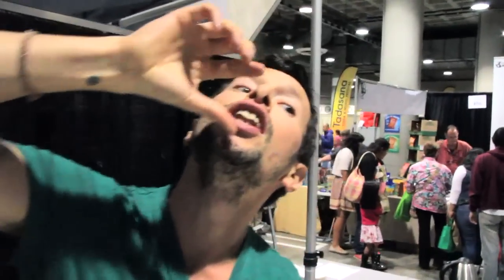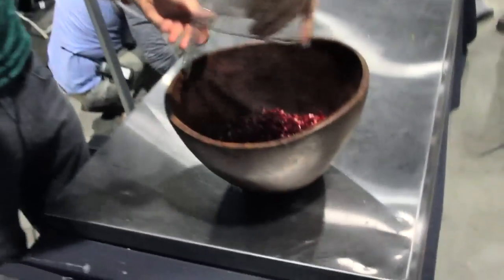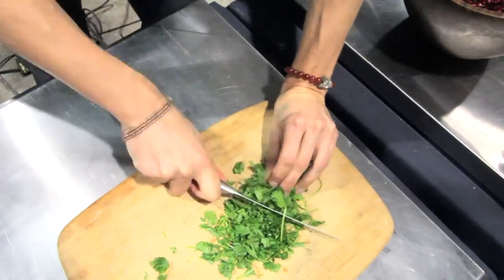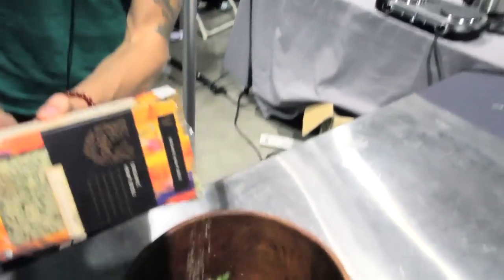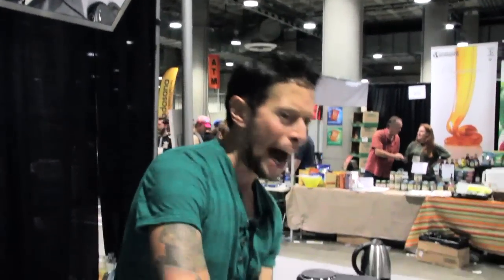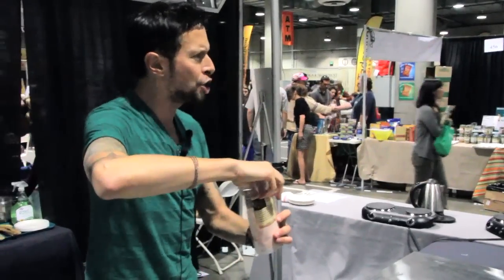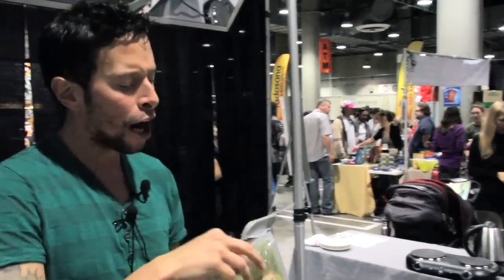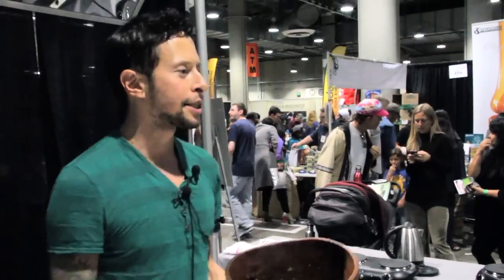Heart Beets Pomegranate Cacao Salad: Organic Vegan Recipe @ Green Festival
Follow J-Wro on these sites (scroll down for more info on this video):
In this hilarious, informative and entertaining raw food recipe demo from the Green Festival in Los Angeles, celebrity raw vegan chef and TV host Jason Wrobel, aka J-Wro, shows you how to make his funktastic (Heart) Beets Pomegranate Cacao Salad. This gluten-free, vegan recipe is loaded with magnesium, protein, zinc, enzymes and trace minerals. It combines some classic Fall flavors and tastes with a few superfood surprises. Enjoy the culinary comedy madness in front of a raucous live audience at the Los Angeles Green Festival.